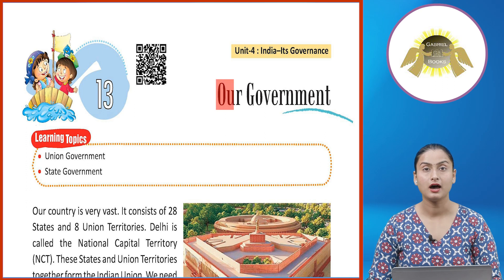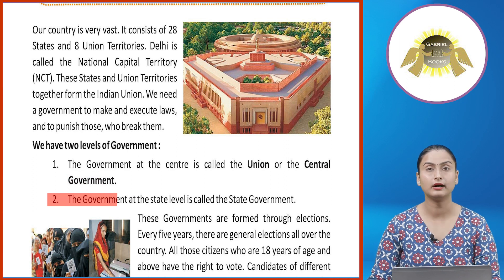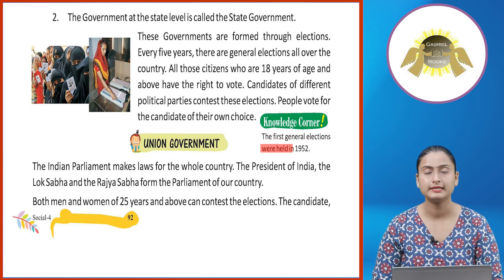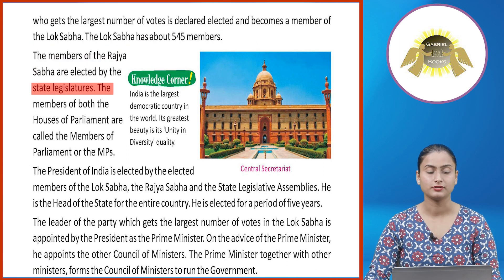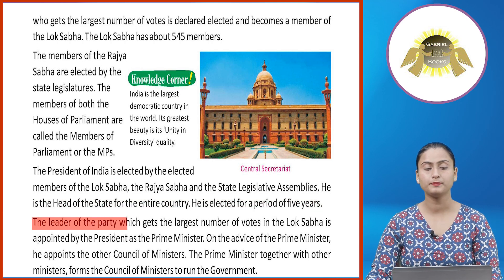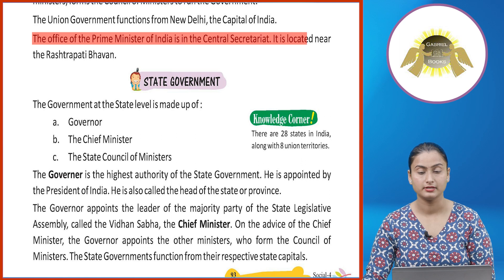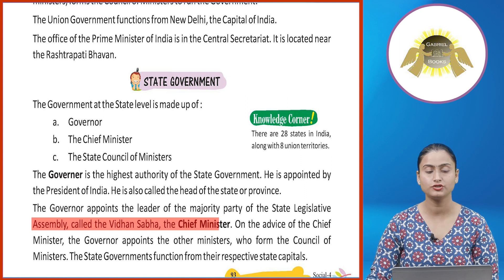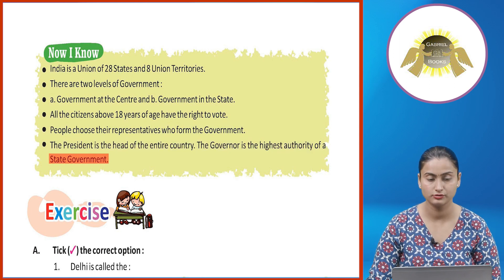Ch 13 | Gabriel Books | SST | Class 4 | Our Government | For children